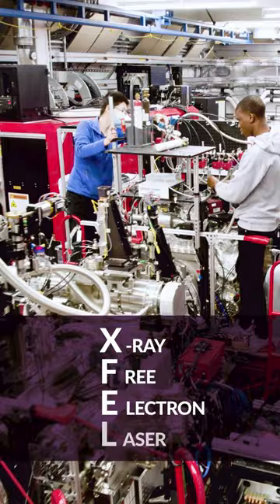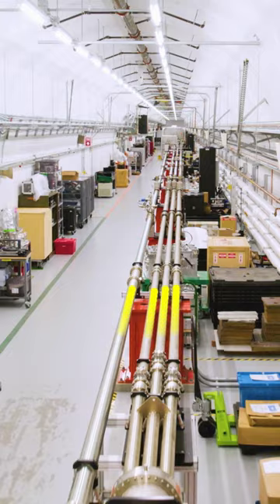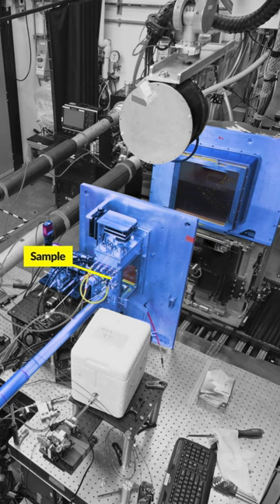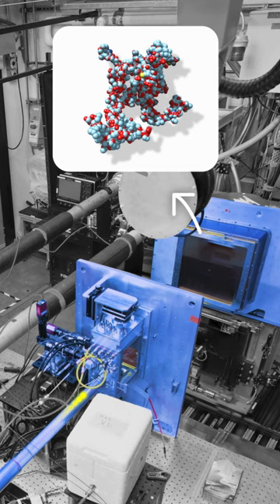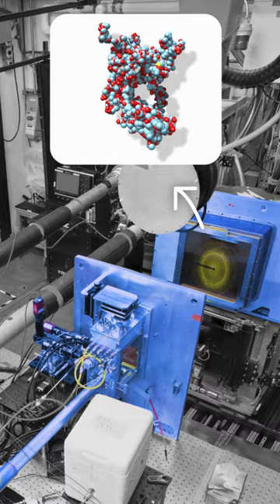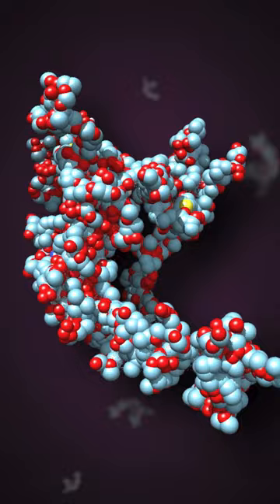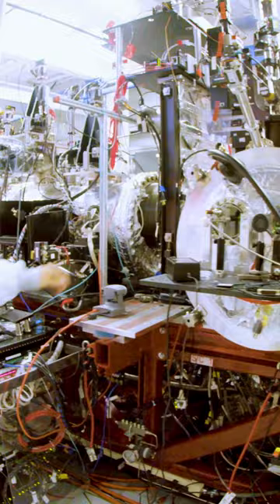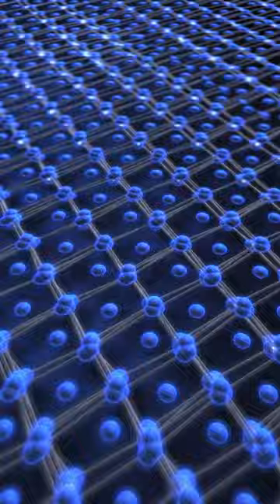How do scientists make movies of atomic reactions?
Did you know that scientists have the ability to make “movies” of atomic and molecular processes? For this they use an X-ray free-electron laser or XFEL, like the one here at SLAC to capture sequences of ultrafast snapshots! An XFEL produces extremely intense and short X-ray pulses. These pulses are super-fast flashes of light used to probe motions on the atomic scale. When these intense X-ray pulses interact with a sample, a specialized detector produces a series of snapshots that capture the step-by-step progression of a process. Each snapshot reveals the positions of the atoms and molecules at a specific moment in time. When these snapshots are combined and played in rapid succession, just like frames of a movie, it allows scientists to observe the motions of the atoms and molecules. They can see how they rearrange, vibrate, or interact with each other during chemical reactions or biological processes. In essence, XFELs act as high-speed cameras, providing scientists with an unprecedented view of the atomic world, allowing them to unravel the mysteries of ultrafast, ultrasmall processes and gain deeper insights into the fundamental workings of matter.

Video is produced by SLAC National Accelerator Laboratory where the Linac Coherent Light Source (LCLS) is located. Written & Edited by Olivier Bonin.